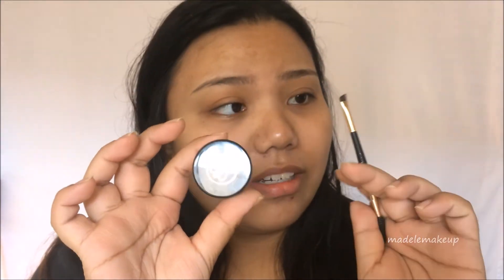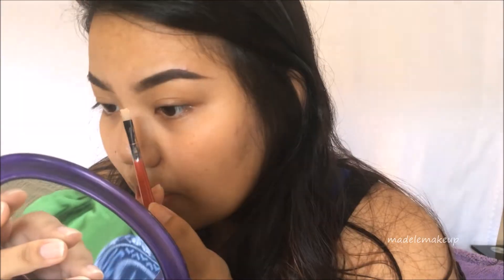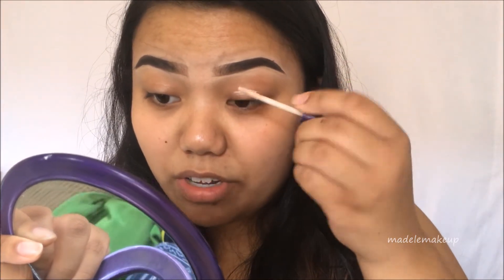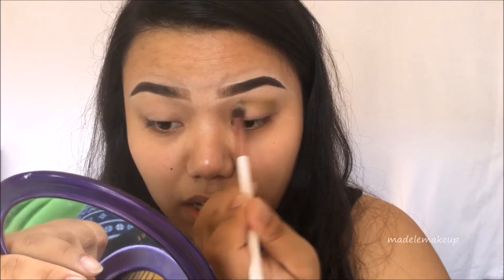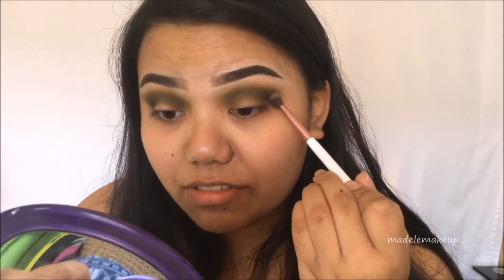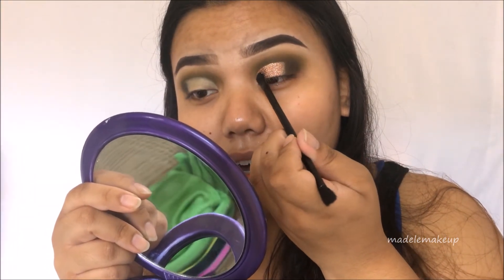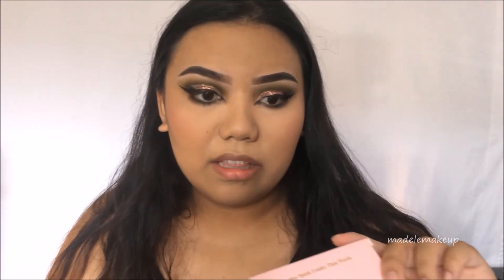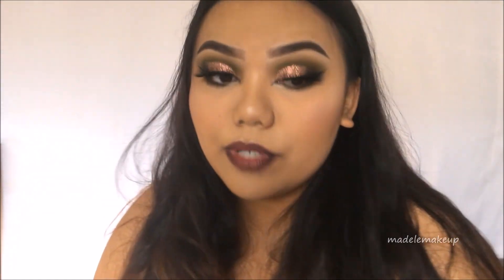Get Ready With Me! Q&A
I FIXED MY INNER CORNER RIGHT AFTER THIS DONT YELL AT ME PLS
I still have to get used to talking to a camera without feeling awkward!
Products used:
Anastasia Beverly Hills Dipbrow in Dark Brown
Nyx Full Coverage Concealer in 04 Beige
Colourpop No Filter Concealer Medium 26
Maybelline Superstay full coverage foundation 312 Golden
Morphe 39A Dare to Create Palette
Nyx Cosmetics Glitter Brilliants in Dubai Bronze
Stila black liquid liner
Athena Lashes x Eykiss V Lashes J3:16
Nyx Soft Matte Lip & Lip LinerCopenhagen

Hi I'm Madele! Pronounced like Natalie combined with Madeline lol. I filmed this on my iphone SE (similar to a 6s) and edit with movie maker.